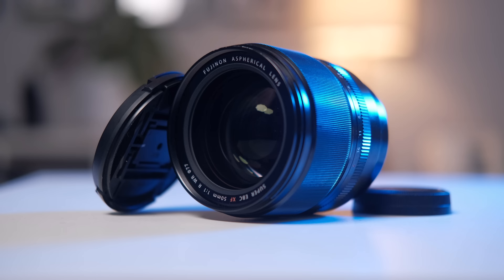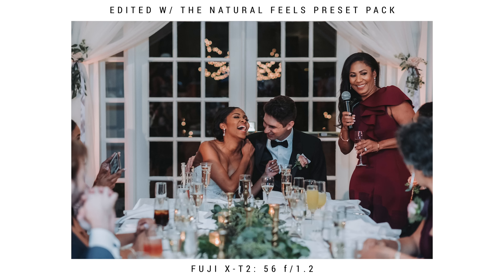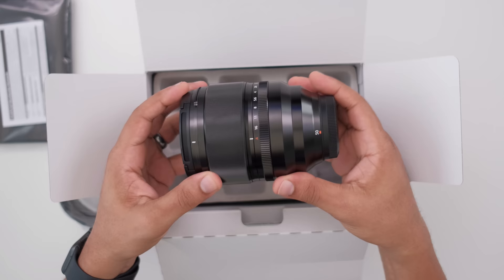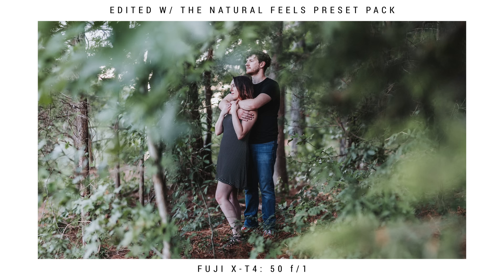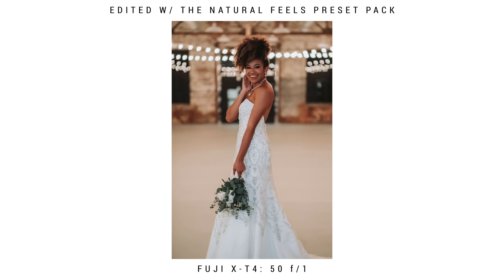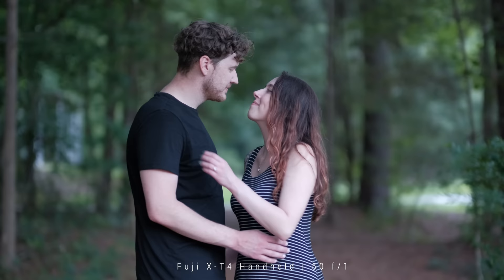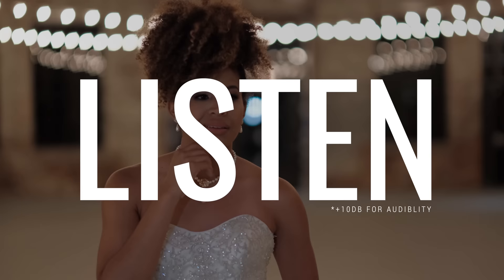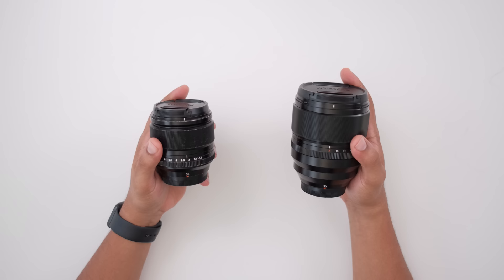Fujifilm 50mm f1.0 First Impressions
The brand new Fujifilm 50mm f1.0! Let's talk about it. Is this a lens you're looking to get? Just interested in how it works? Let's take a first look at this lens while I give you all my first impressions of my time using it.

All images were edited with the Natural Feels Preset.

Check out my favorite tools as a PHOTOGRAPHY BUSINESS OWNER and CREATIVE ENTREPRENEUR